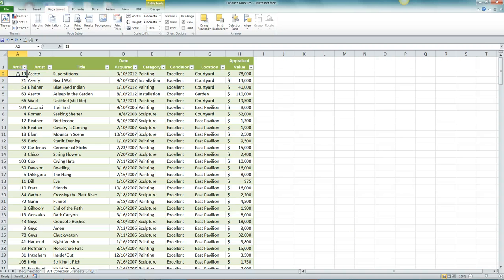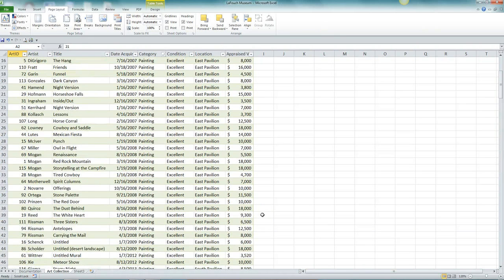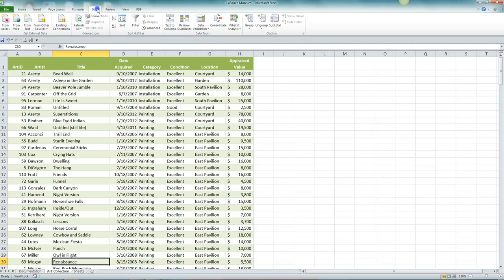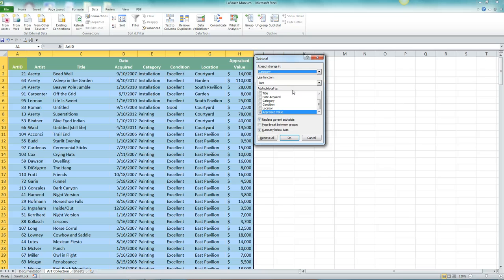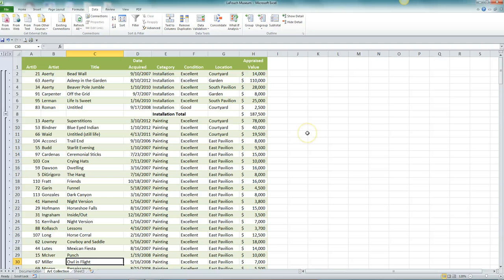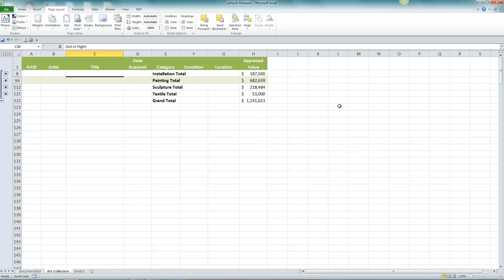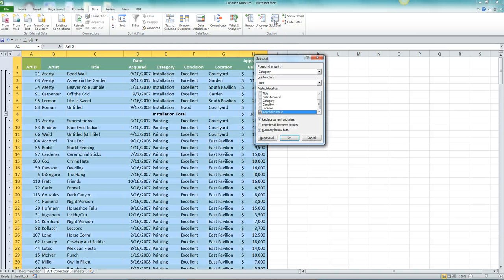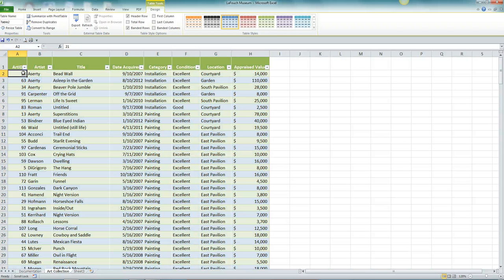Excel Ch5 p264 267